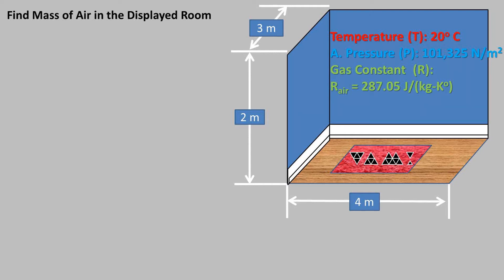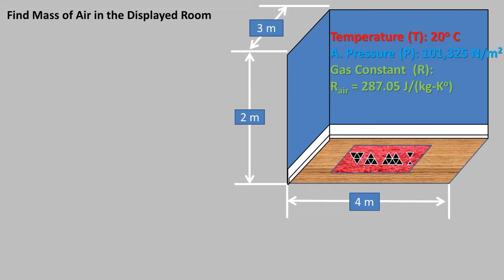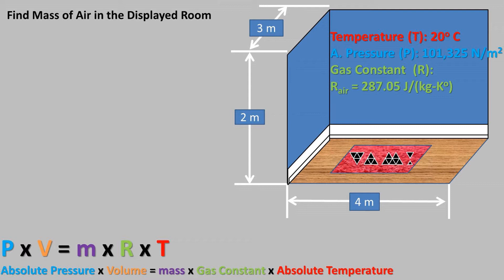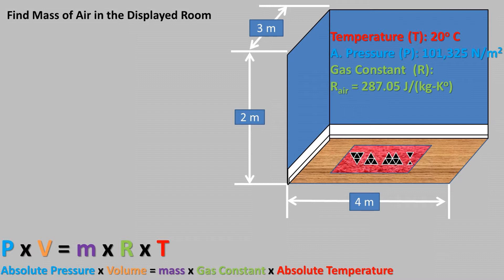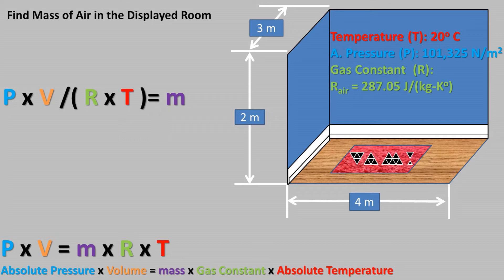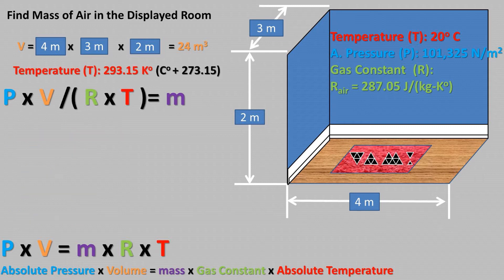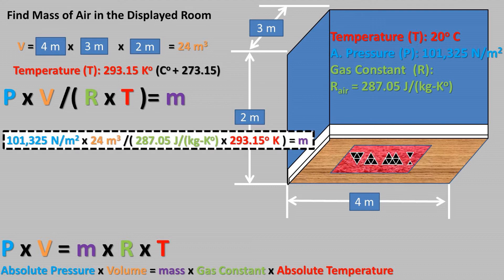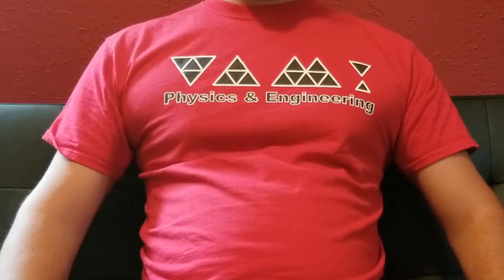Thermo Find Mass of Air in A Room (Find Mass of Gas when given Pressure, Volume, Gas Constant, Temp)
In this problem we want to find the mass of air in the displayed room which has a base of 4 meters a width of 3 meters and a height of 2 meters. This room is at standard temperature and pressure 101,325 pascals and a temperature of 20 degrees Celsius. This room is filled with air which has a gas constant of 287.05 joules per (kg degree kelvin)
We will be using a variant of the ideal gas law equation which is p v equals m r t. which stands for absolute pressure which is the gauge pressure plus the atmospheric pressure in pascals times the volume in meters cubed equals the mass which is in kilograms times the gas constant which is different than the PV=NRT moles form of this equation and the absolute temperature which is in kelvin . Warning be very careful to use the appropriate si units also you might get points marked down for using the short cutted version of the ideal gas law with mass instead of moles of a substance.
To start off we need to arrange the ideal gas law to get what we are solving for mass to one side. Now we must find the values in the correct units to solve this equation.
The pressure is 0 pascals gauge or only atmospheric and already is in pascals so we do not need to do anything to pressure
Now we must find the volume of air by plugging the dimension into the area of a cube formula of base times width times height… we get an area of 24 meters cubed
We are using the gas constant short cutted for mass version of the ideal gas law so we don’t have to change anything about that.
Next we must get our temperature to kelvin by adding 273.15 to the celius measurement of 20 degrees… we get a temperature of 293.15 degrees kelvin
After doing so we can plug in all of our values
Pressing the enter key on our calculator we get 28.9 kilograms of air